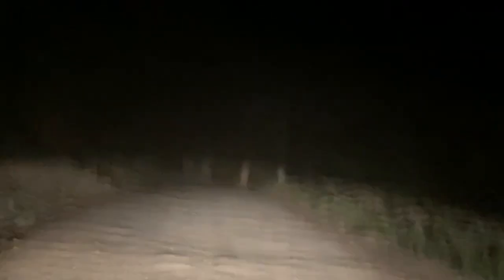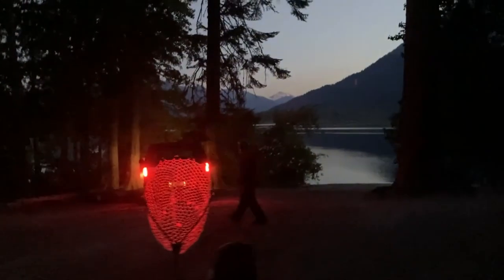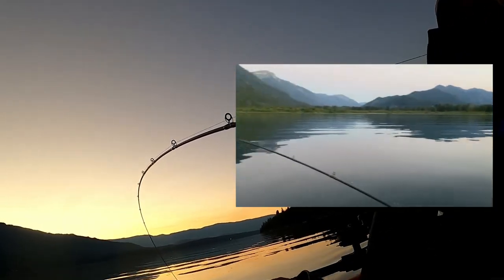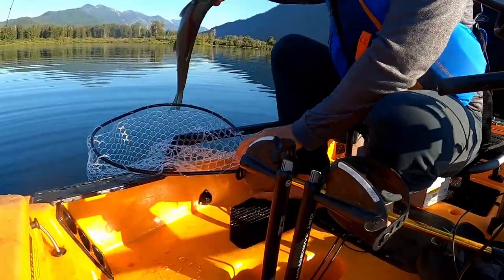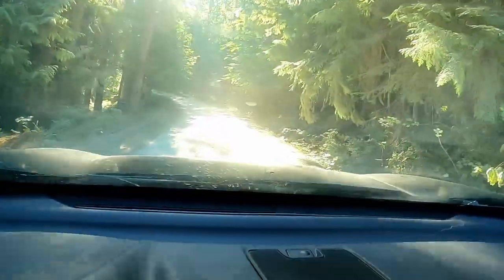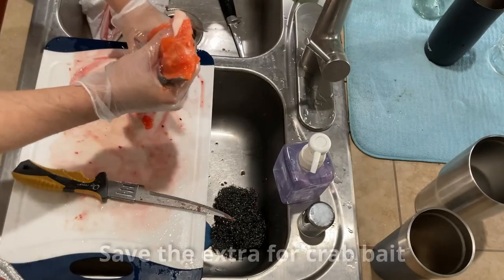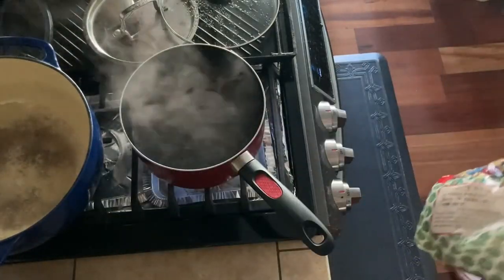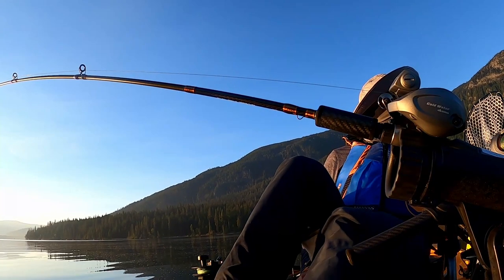Sockeye Hobie Kayak Fishing - Lake Wenatchee 2022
Went back to Lk Wenatchee for some more sockeye fishing action since I had a blast last time. Great adventure out to the lake. I'll also show one of my favorite recipe for salmon, salmon spring rolls. Check out the first video linked below for more information on the lakes and gears. I'll also link my blog for additional details on the lake, gears, and how to target sockeyes here. Let me know if you have any questions or comments below.

Ingrediencies for Salmon spring rolls are:
Marinate
 - Salmon fillet
 - Mayo
 - 1x Onion
 - Green Onion
 - 1x lemon
Rolls:
 - Rice paper
 - Vermicelli noodle
 - Lettuce
 - Cucumber
 - Cilantro
 - Other favorite veggies
Your favorite dip
 - Fish sauce, Hoisan sauce, peanut sauce

Equipment:
Rod (Okuma Kokanee Black)
Reel (Okuma Coldwater Low Profile)
Mack Dodger (Silver)
Knotless net